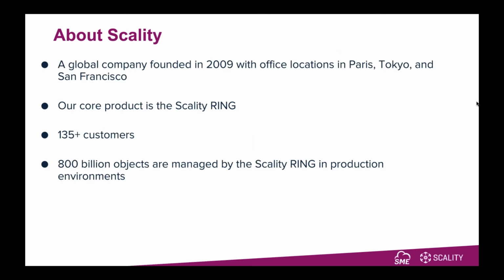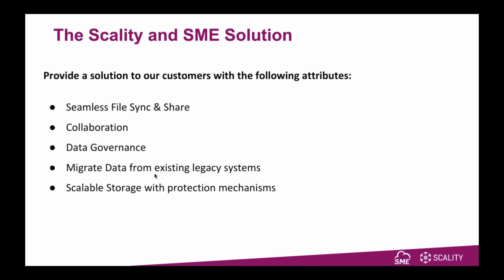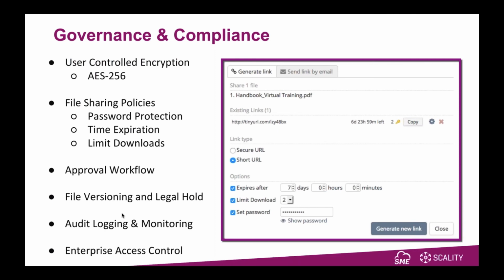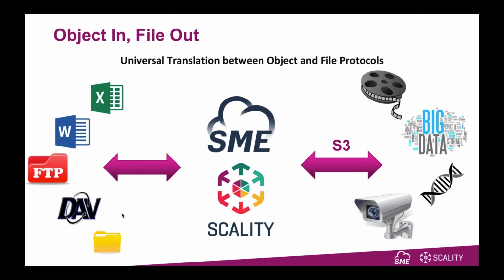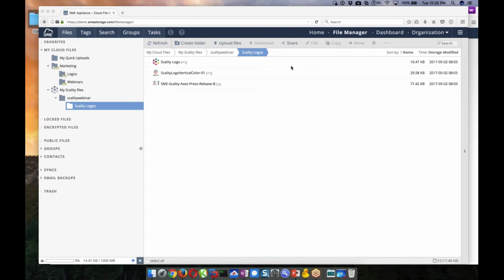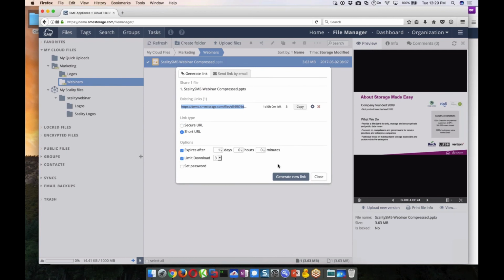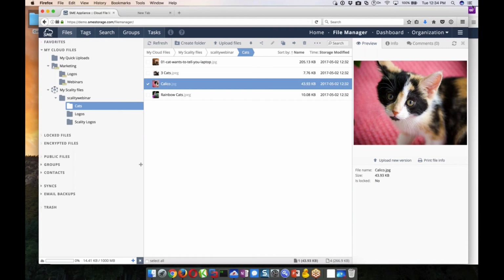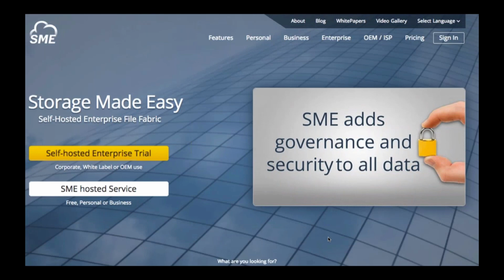Webinar: Secure Enterprise File sharing and Collaboration for Scality S3 Object Storage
This webinar presents the joint solution of Scality Object Storage with SME File Fabric and demonstrates how businesses like yours are benefitting from this solution:

+ Bridge the gap between object-storage and traditional user applications & collaborative workflows.

+ See how to migrate data from existing storage devices to an object-based storage solution.

+ Know more about an object-storage solution that can scale with your business.

+ Learn about the data protection mechanisms that object-storage provides.

As organizations begin to move to cloud or object-based storage, they will need to consider how they will support their existing end user applications and workflows. Many users rely on file sharing services such as SMB or NFS to collaborate on projects with other co-workers, yet these types of workflows will not change anytime soon.

When discussing the move to cloud or object-based storage, organizations will need a solution that can bridge the gap with modern storage technologies.